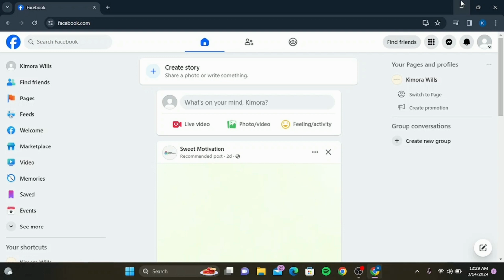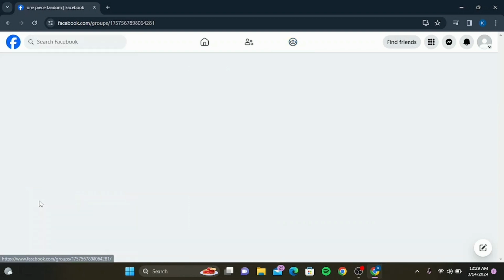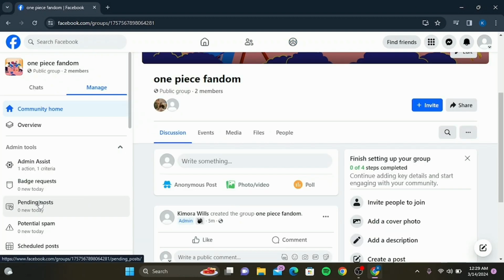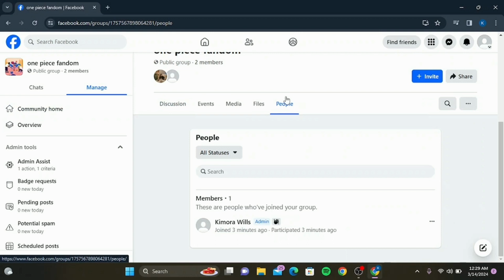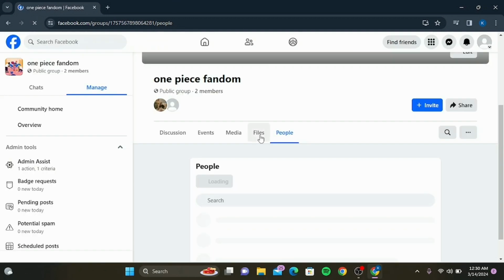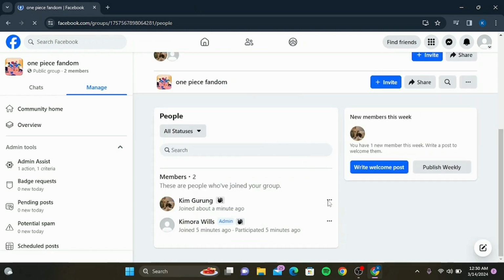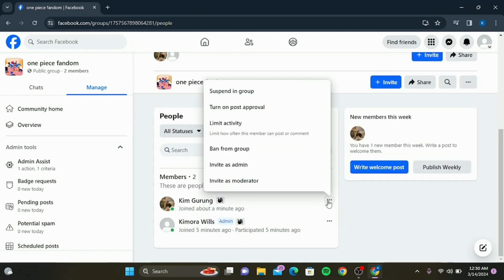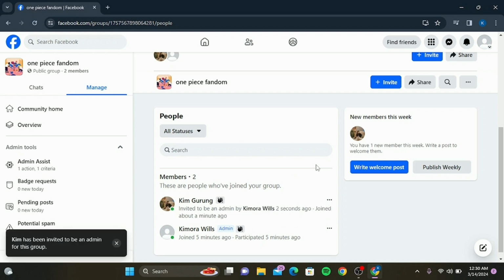How to Add Admin on Facebook Group (Quick & New)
Tutorial on How to Add Admin on Facebook Group. Add Another Admin to my Facebook Group by applying the steps of this video.

Struggling to add admins to your Facebook group? You're not alone! This quick tutorial by App Hacks 101 will show you exactly how to promote a member to admin in just a few clicks.